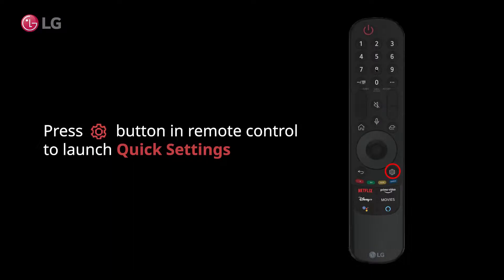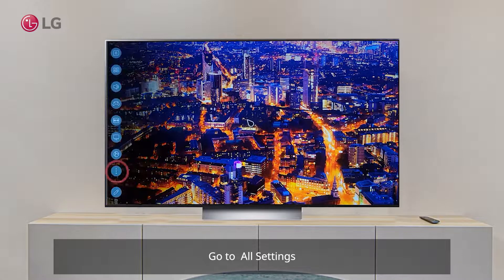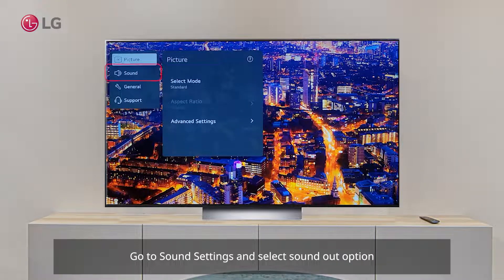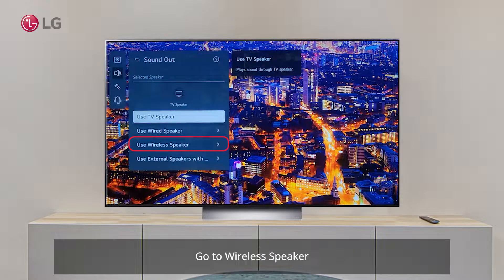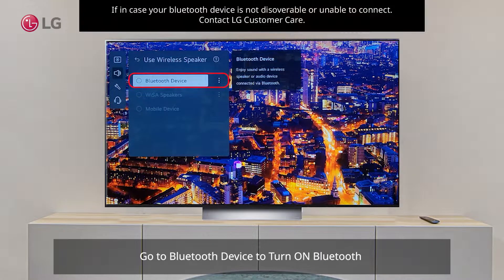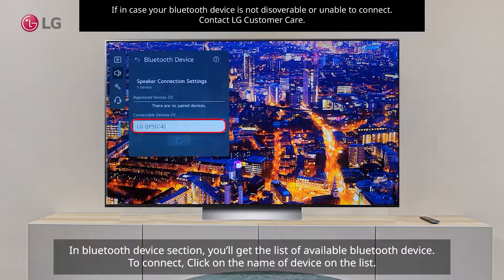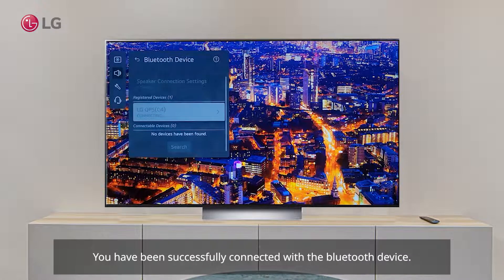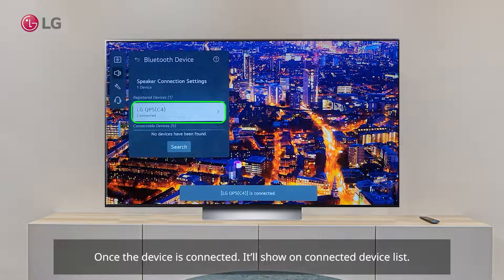TV LG | Connessione Audio uscita Bluetooth Smart TV - WebOS 22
Video guida come collegare bluetooth la tua Smart TV con WebOS 22

Sappiamo che vuoi collegare il tuo altoparlante Bluetooth a LG TV e goderti i tuoi video, film, musica preferiti, ecc., Nessun problema, LG TV ha una funzione speciale per collegare altoparlanti o cuffie Bluetooth, guarda questo video com'è semplice !!